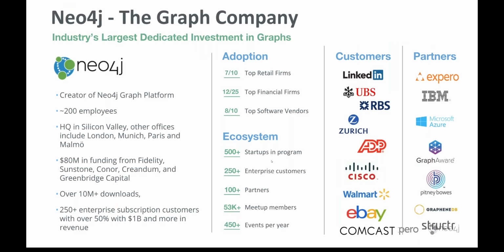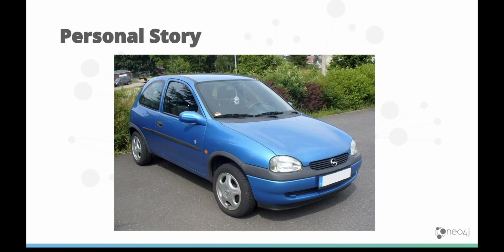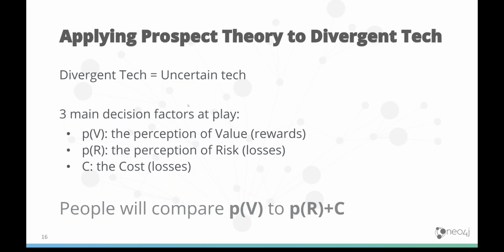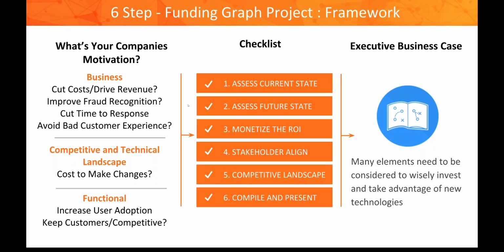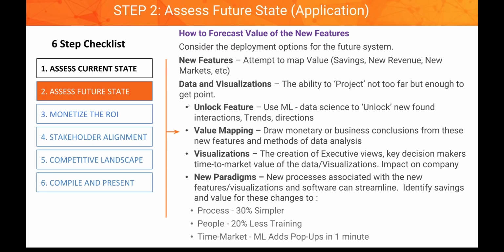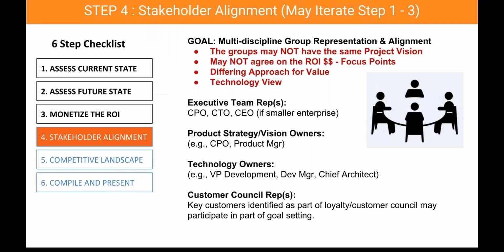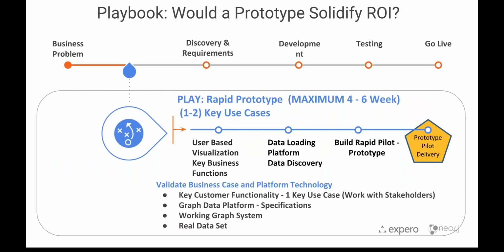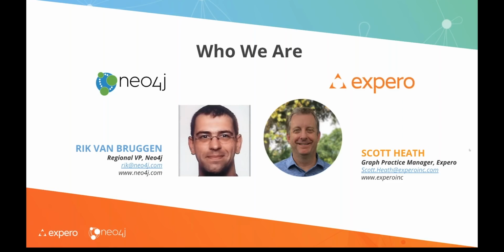Lock down funding for intelligent graph enhanced fraud solutions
Speakers Rik Van Bruggen, Neo4j and Scott Heath, Expero